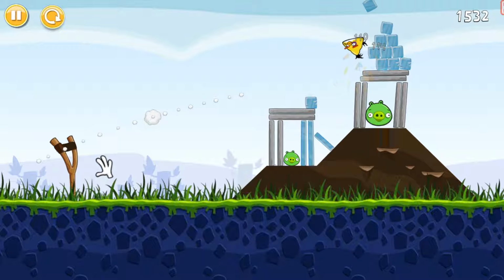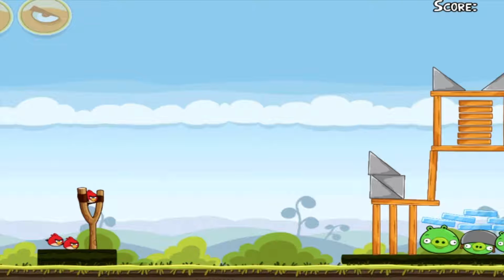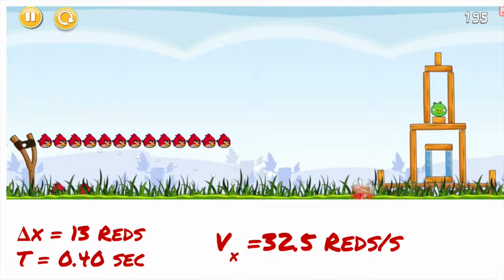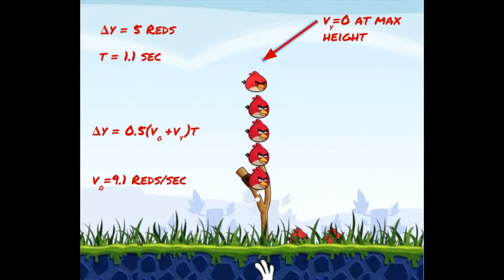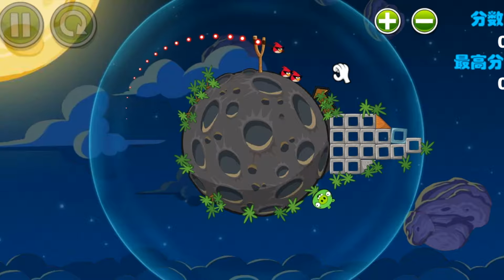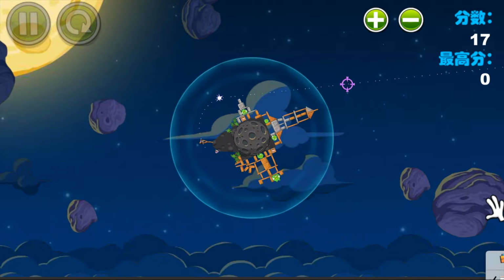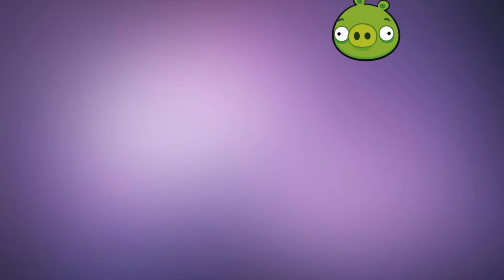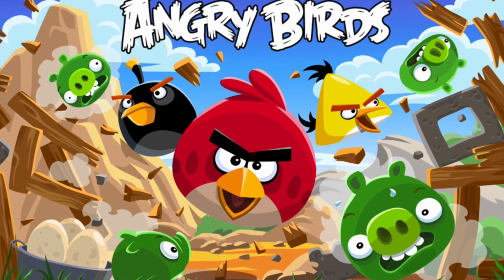Angry Birds Physics Movie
Physics Of Angry Birds, basic